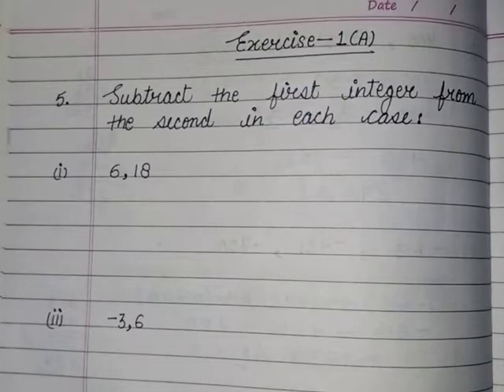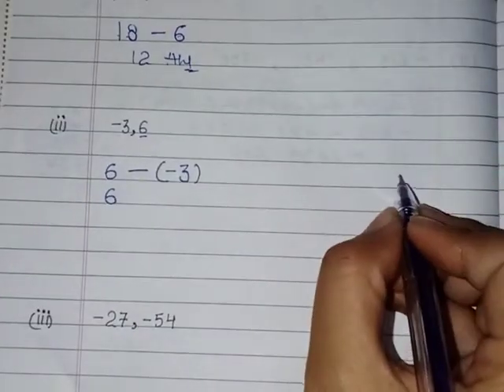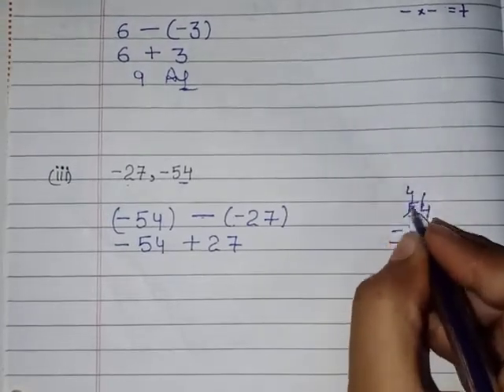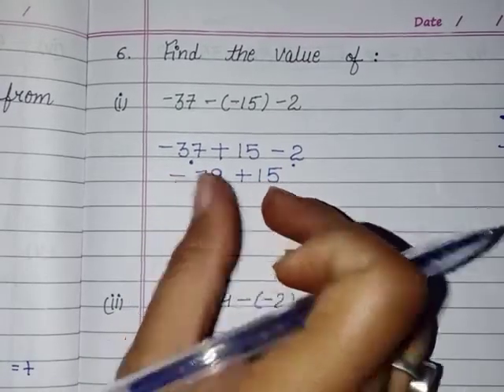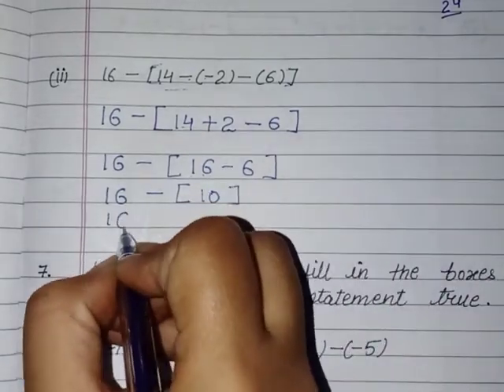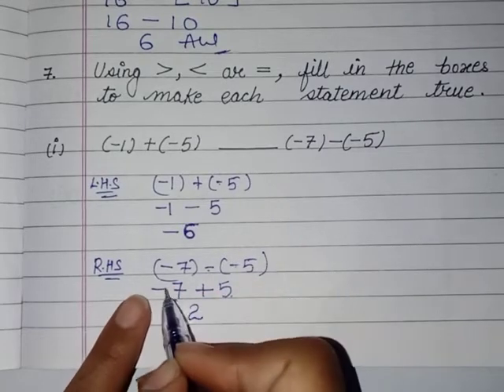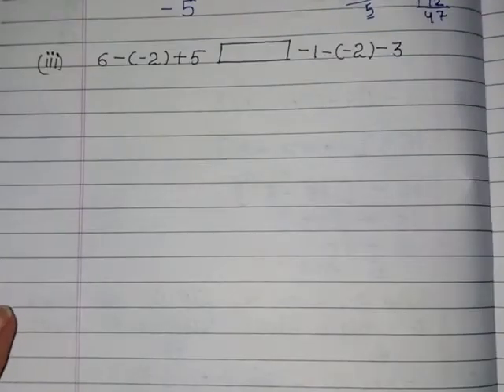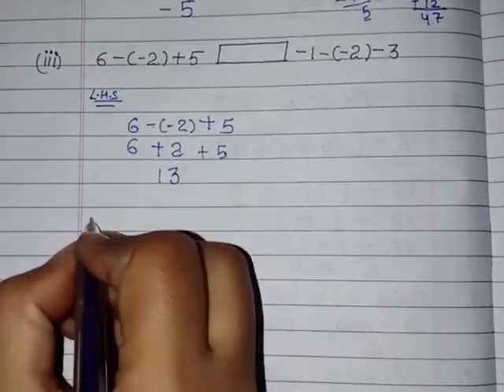Class -7 Ex-1(A) Question no. - 5 to 7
Composite maths
Class - 7 , Ex.- 1(A)